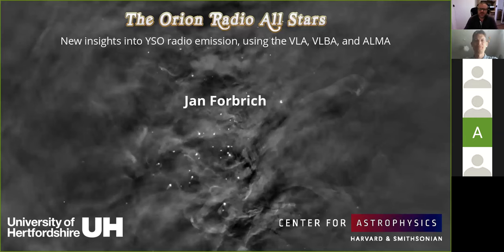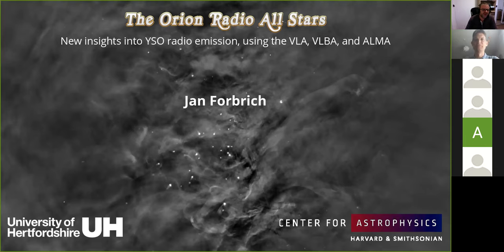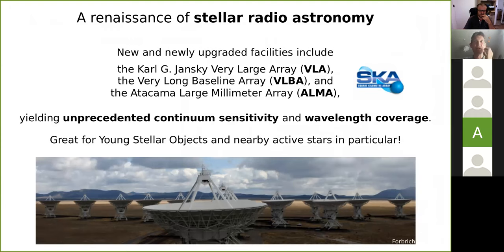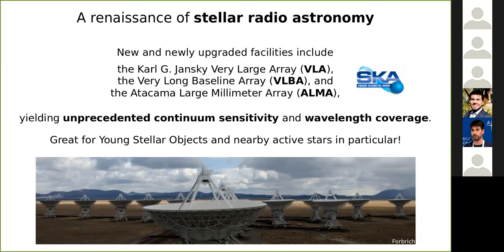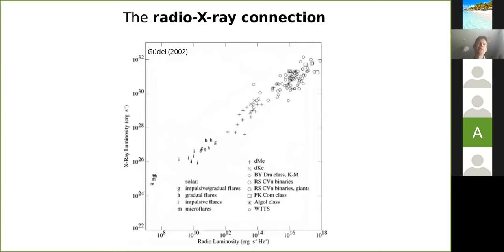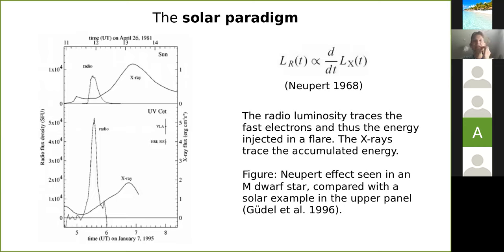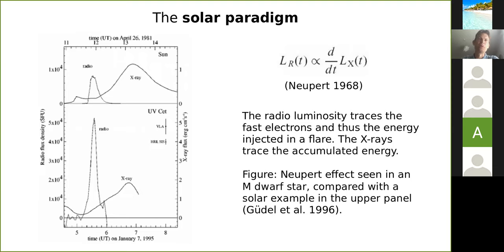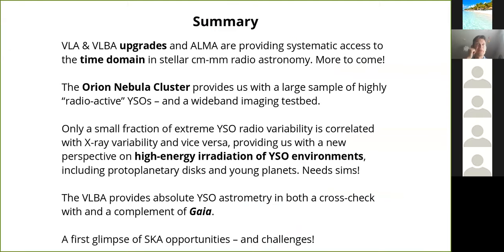Dr. Jan Forbrich - The Orion Radio All-Stars: new insights into YSO radio emission...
30/07/2020

The Orion Radio All-Stars: new insights into YSO radio emission, using the VLA, VLBA, and ALMA

With significant new observing capabilities, centimeter-wavelength radio astronomy is currently in a renaissance leading up to the advent of the Square Kilometre Array (SKA), highlighting new opportunities and also technical challenges. The sensitivity upgrades of both the NRAO Very Large Array (VLA) and the Very Long Baseline Array (VLBA) have begun to provide us with a much improved perspective on stellar centimeter radio emission,...

Jan Forbrich
University of Hertfordshire, UK